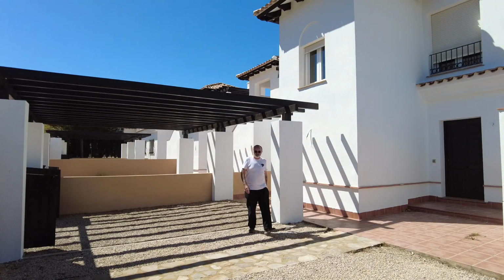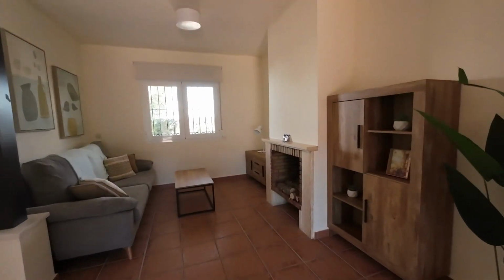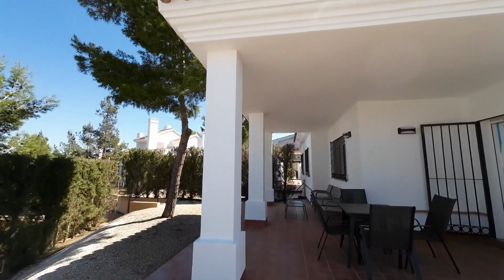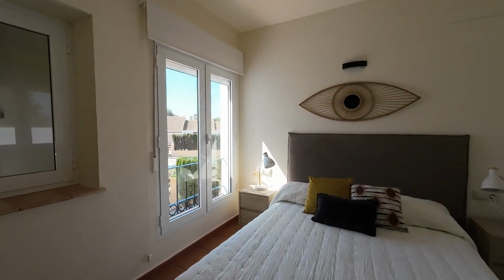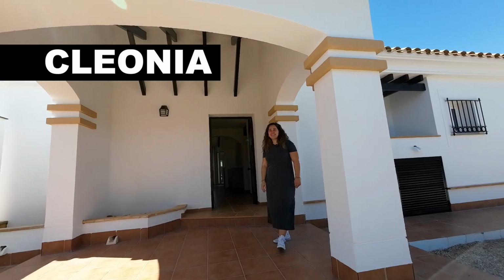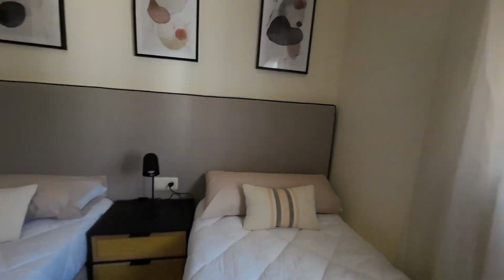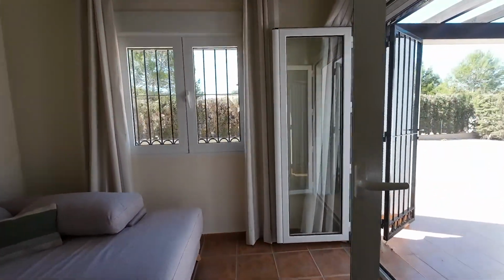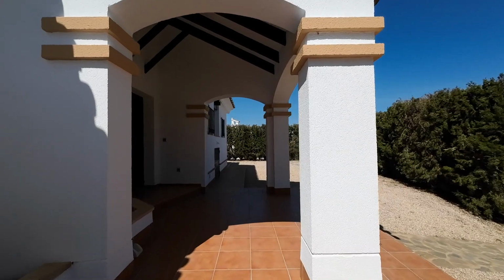Spain For Sale Las Altos de Las Palas Fuente Alamo Murcia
Time Stamp:
00:00 Intro about Las Altos de Las Palas
02:20 Las Altos de Las Palas Show House 1 Linum 3E 240,000€
09:01 Las Altos de Las Palas Show House 2 Clenia 269,000€
17.07 Las Altos de Las Palas Photographs of Show House

Currencies Direct
Need to know how much your sterling is worth today?

ASSSA
They guarantee fair rates with no premium increase due to age. They are one of the few health providers who will deal with all appointments, follow-ups and details where your health is concerned. ASSSA never cancels your policy, independent from policy usage in Spain you will find it difficult to find another insurance companies offering this cancellation guarantee. The age you join, is the age you stay.

Lobster (The full English mobile)